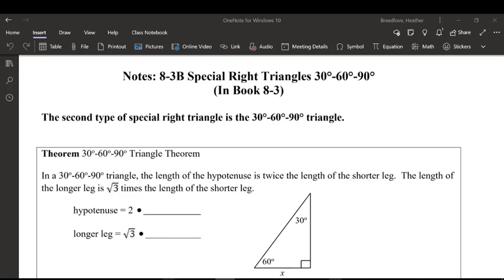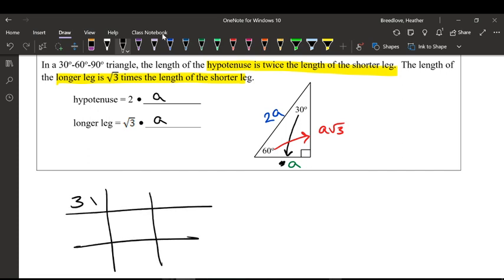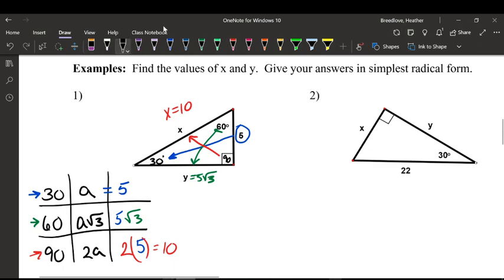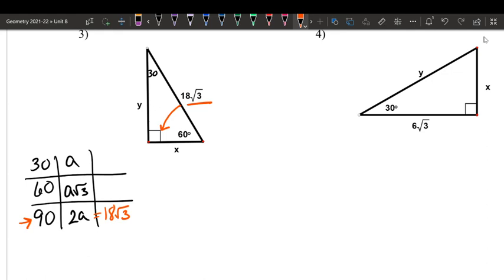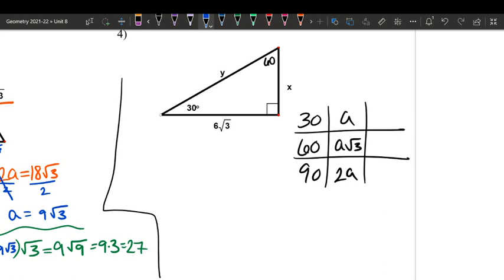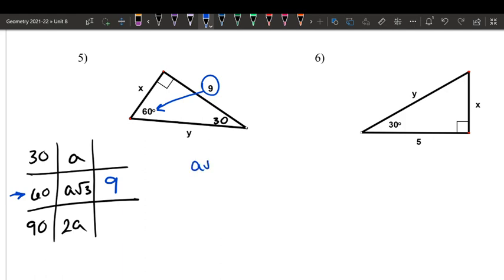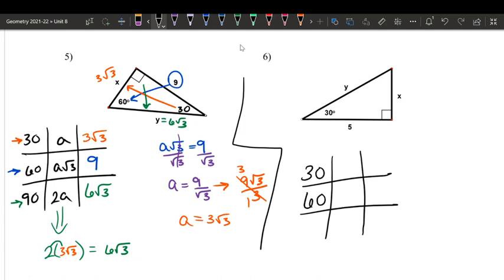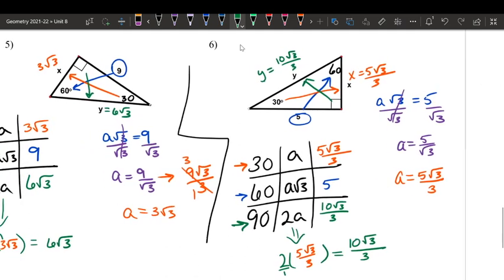8.3B Special Right Triangles 30-60-90